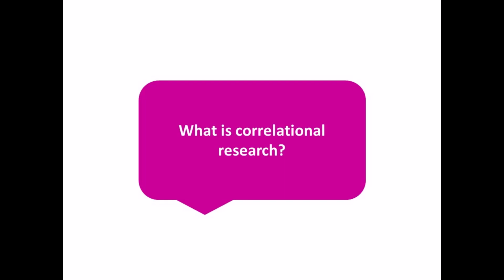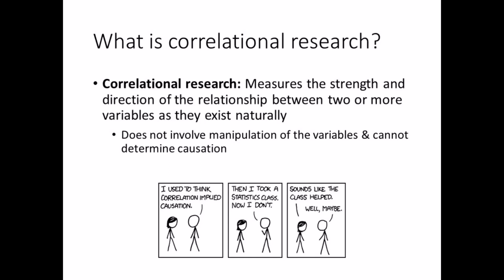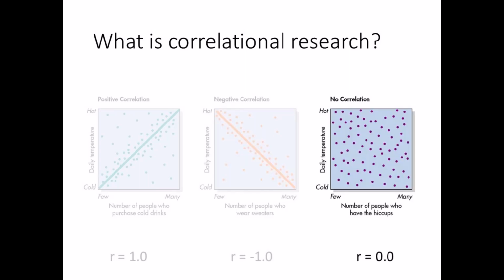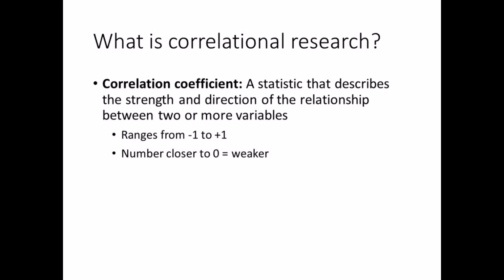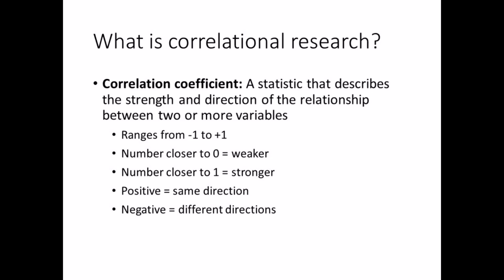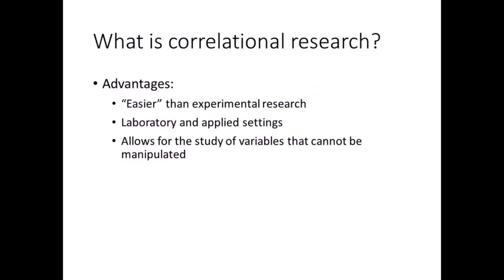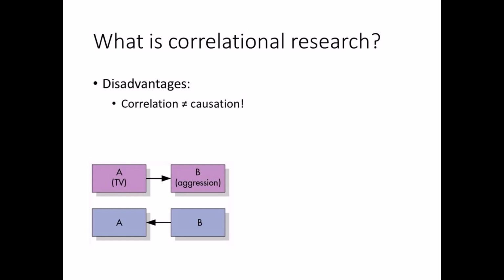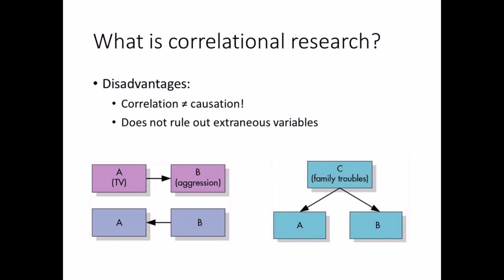Correlational Research - Social Psychology Lecture 2.4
In this video, we explore correlational research, a method that measures the strength and direction of relationships between variables as they naturally occur. You’ll learn about the correlation coefficient and its values, as well as the advantages and limitations of correlational studies. This video emphasizes the importance of correlation in understanding relationships without assuming causation, highlighting both practical applications and potential limitations.

 Topics Covered:
- What is Correlational Research? Learn how correlational research examines relationships between variables without manipulation or causation.
- The Correlation Coefficient: Understand how the correlation coefficient (r) indicates the strength and direction of relationships, ranging from -1 to +1.
- Advantages of Correlational Research: Discover why correlational research is valuable for studying variables that cannot be manipulated and for research in both lab and applied settings.
- Disadvantages of Correlational Research: Explore the limitations, such as the inability to determine causation and the potential influence of extraneous variables.